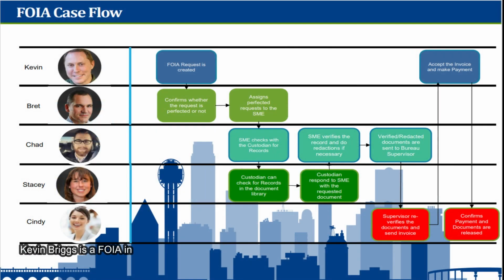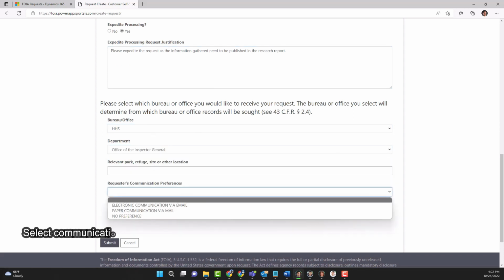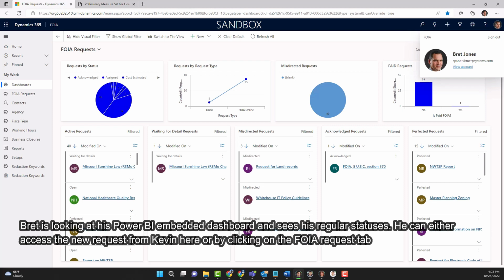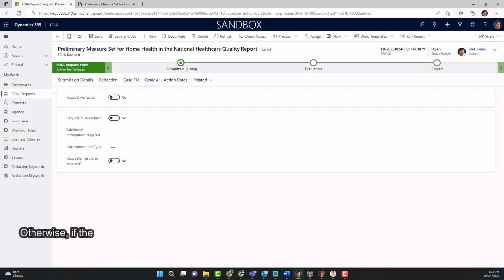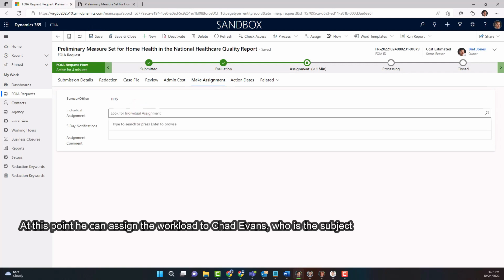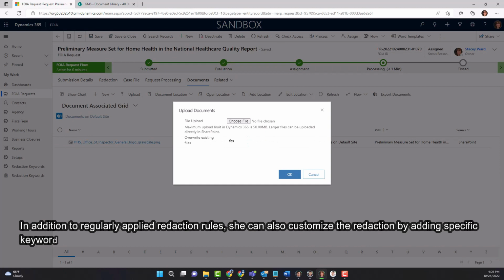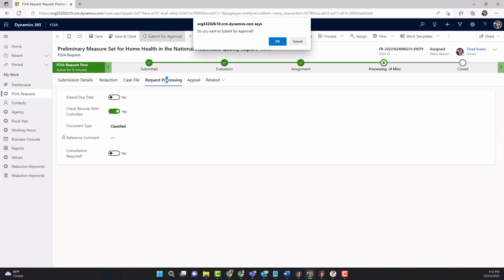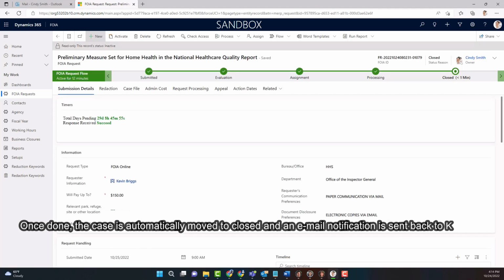FOIA Video Demonstration